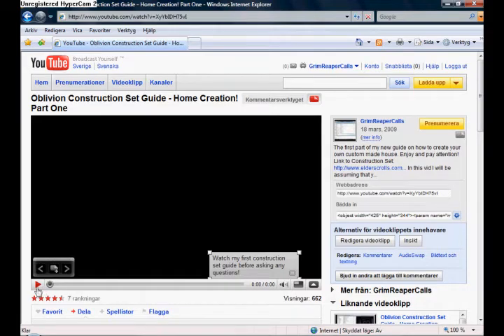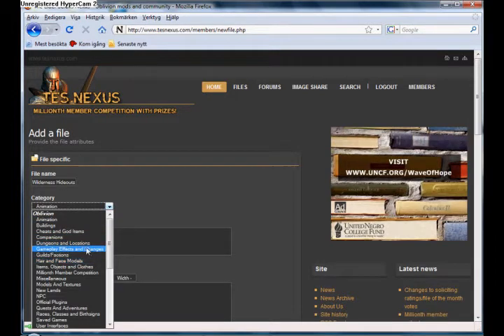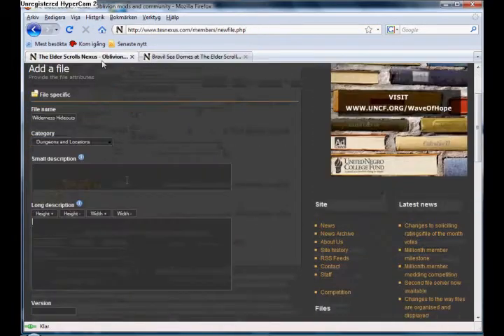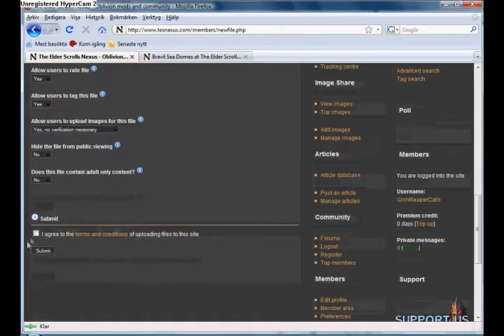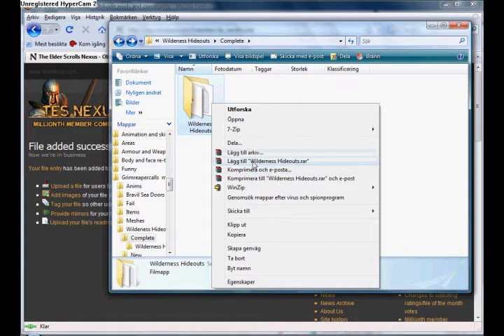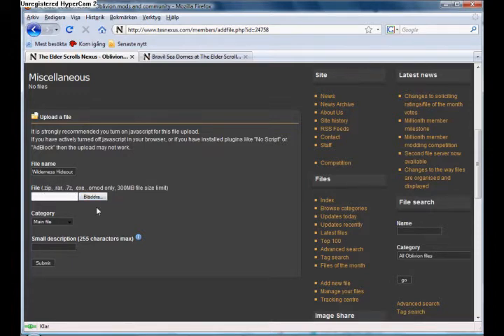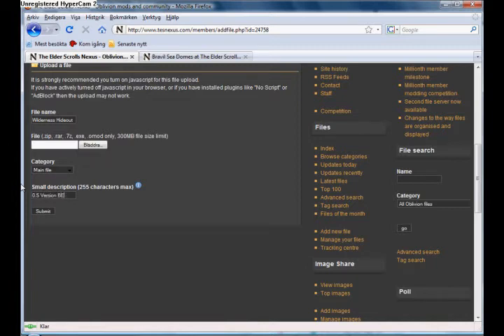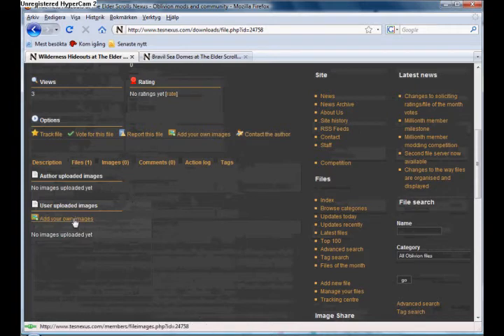How to publish your Oblivion Mods!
A little commentary where I show how you can upload your Oblivion mods